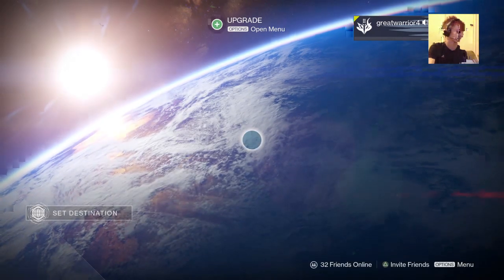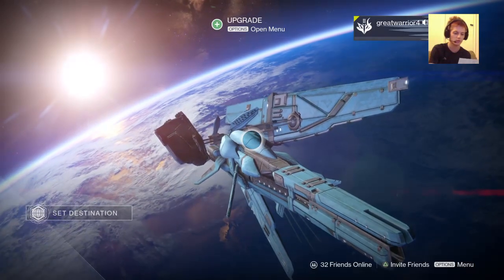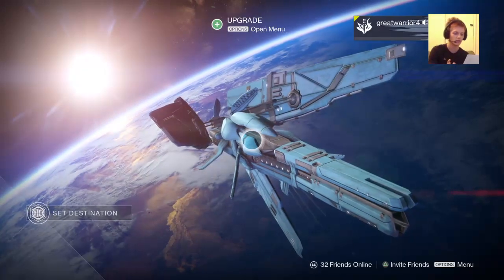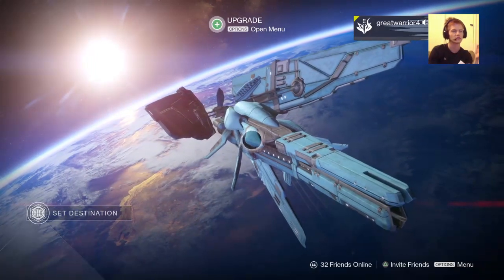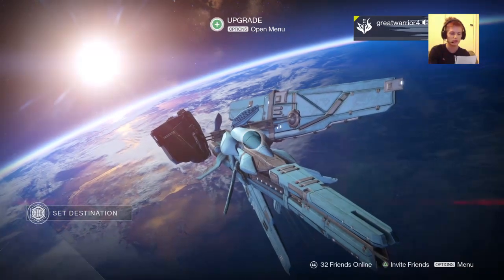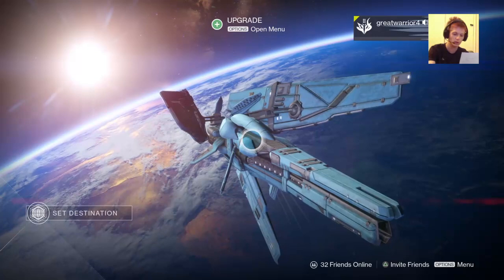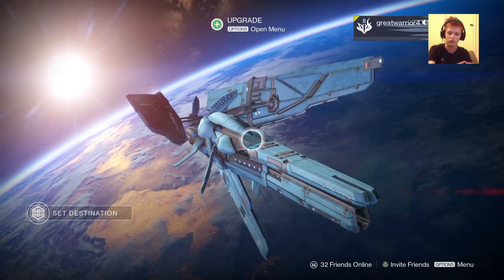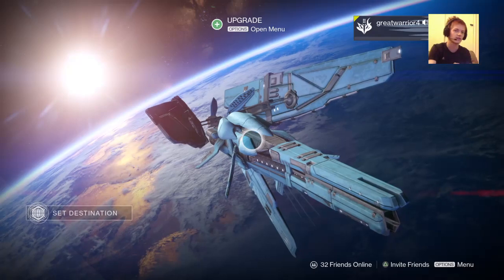Destiny: Strike - Shield brothers (dreadnought) information